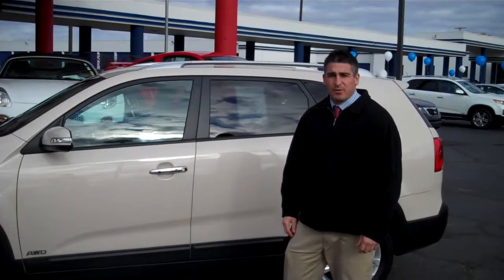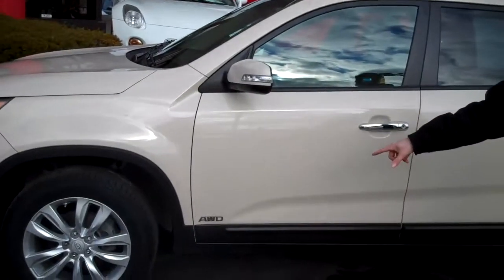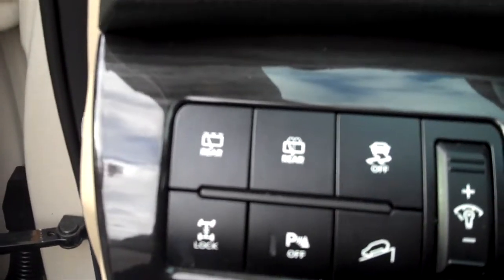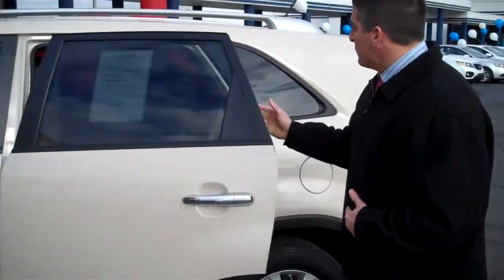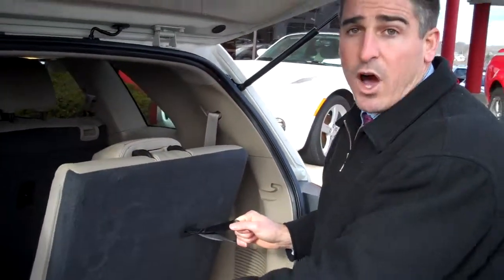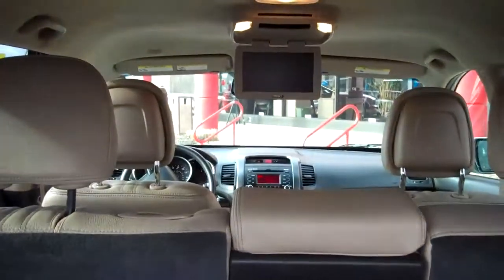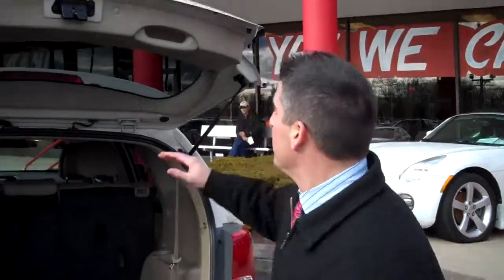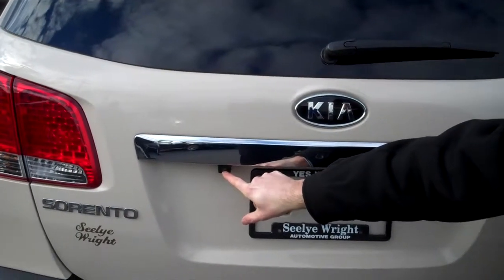Don Seelye Ford 2011 Kia Sorento Mickey Seelye